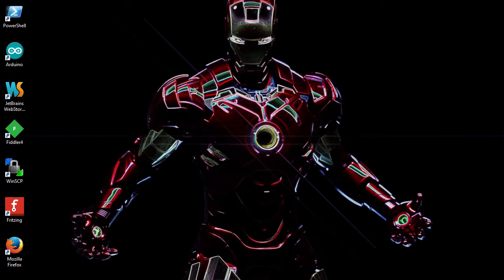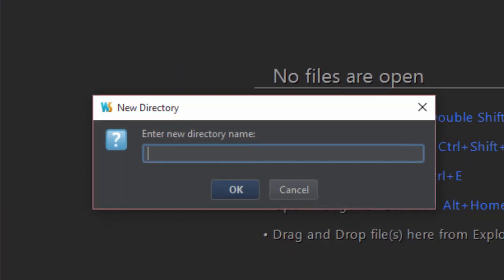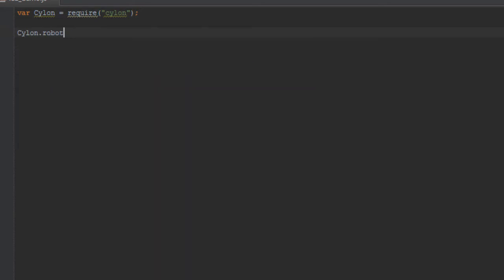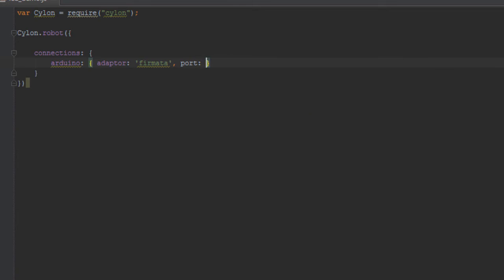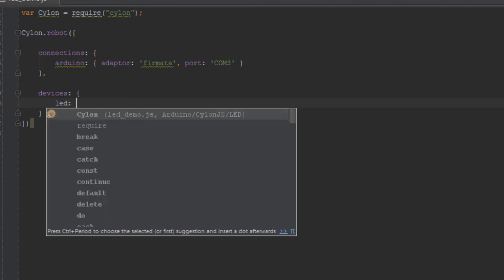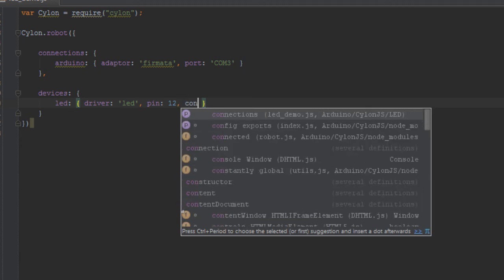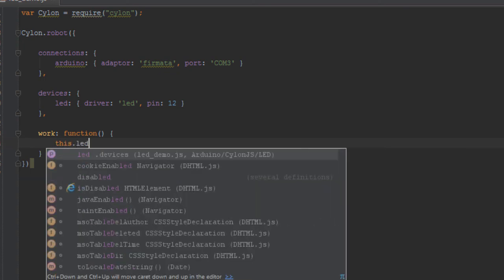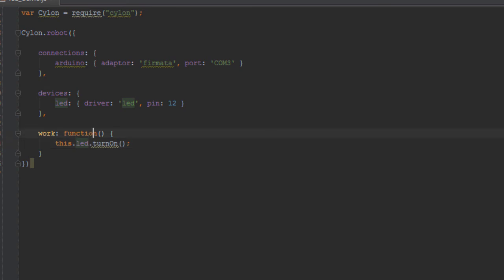Introduction to Cylon.js - Module 4 - Lesson 2: LED Initialization